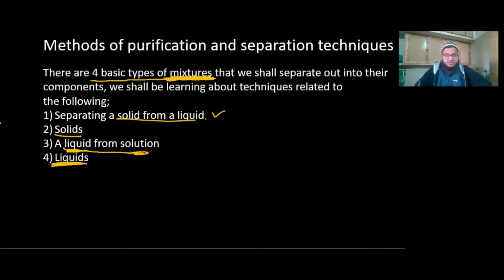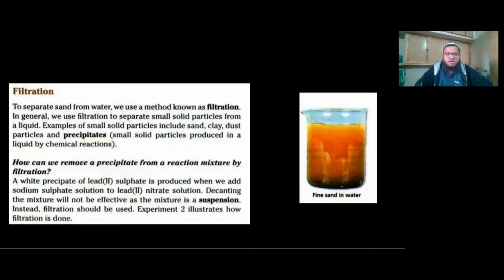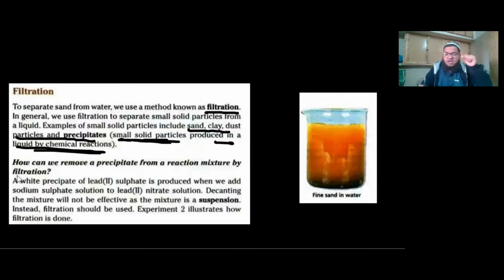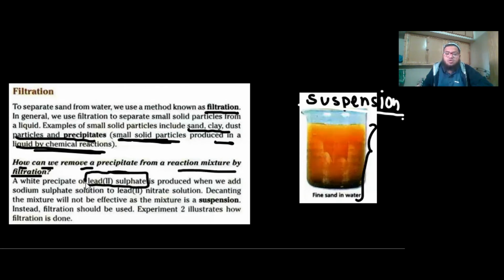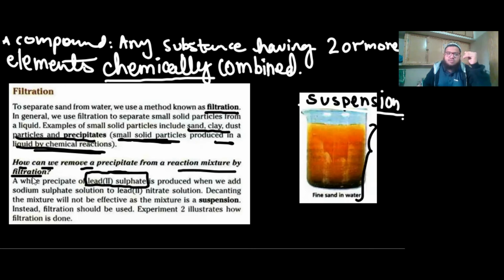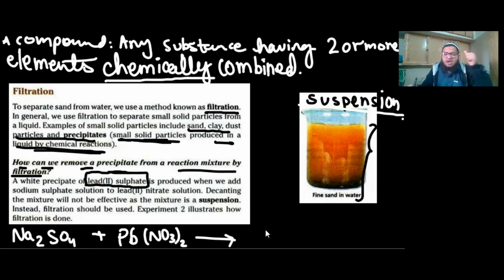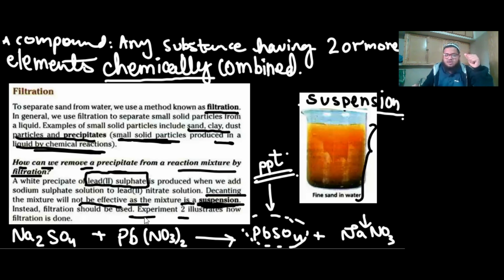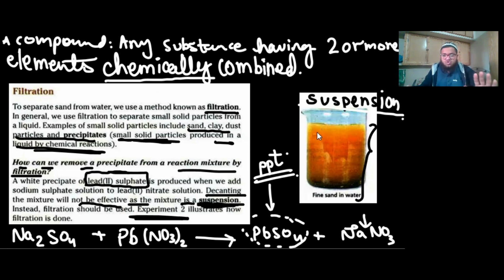FILTRATION , SEPARATON AND PURIFICATION TECHNIQUE, O LEVEL CHEM, IGCSE CHEM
Hey guys, Cambridge O level course, Chapter 2 is on its way now. Enjoy the part 4 of the second chapter.